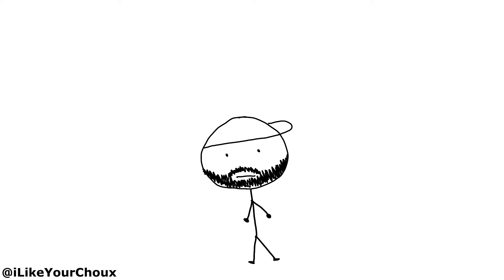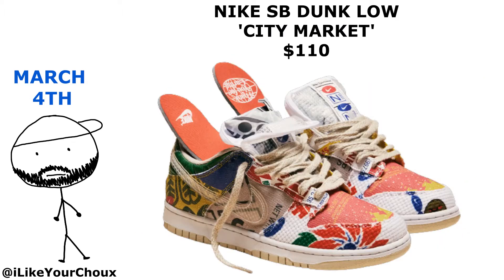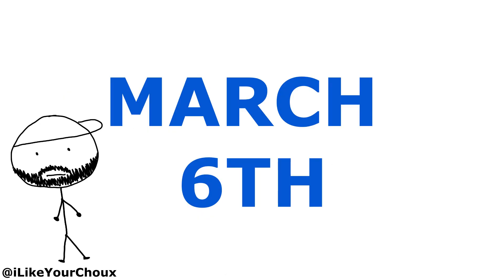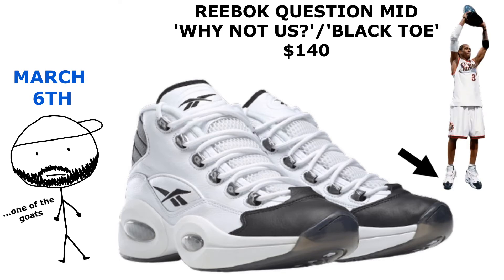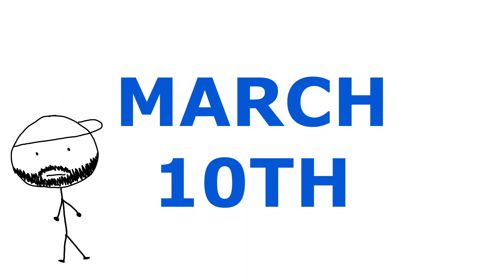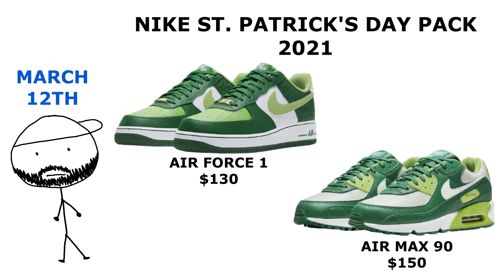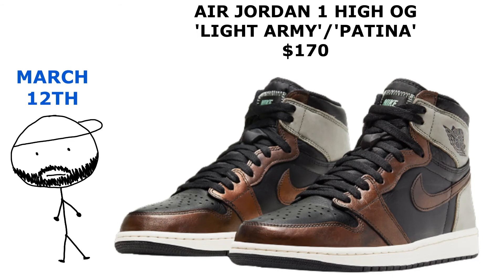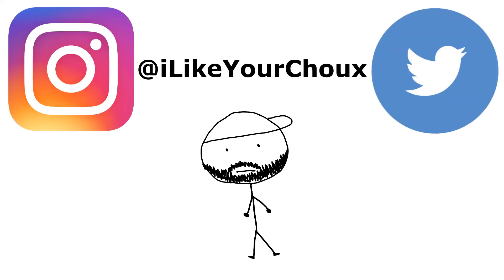Early March Release Dates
Gee puts you up on game about the sneaker releases for early March 2021

Instagram & Twitter: @iLikeYourChoux